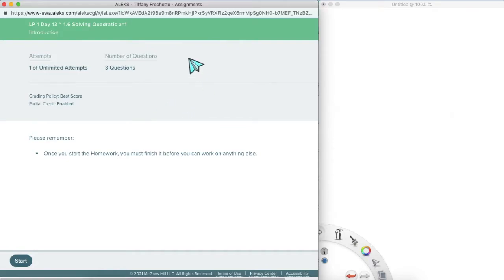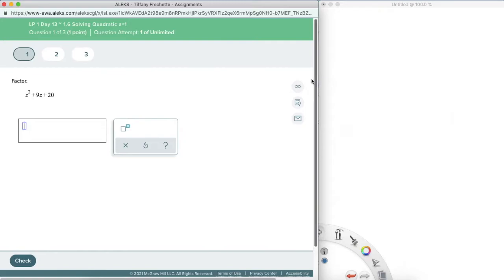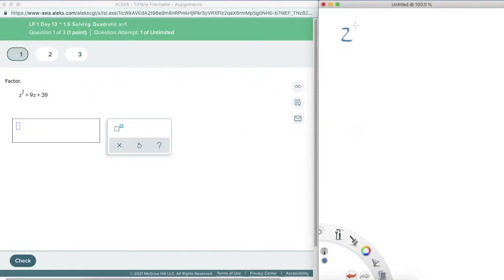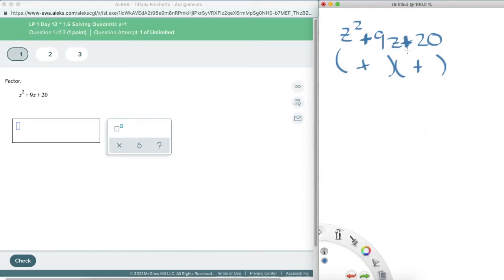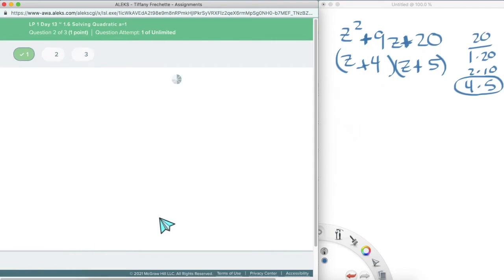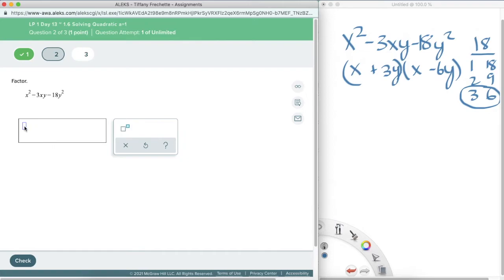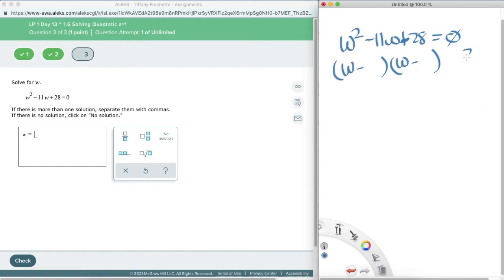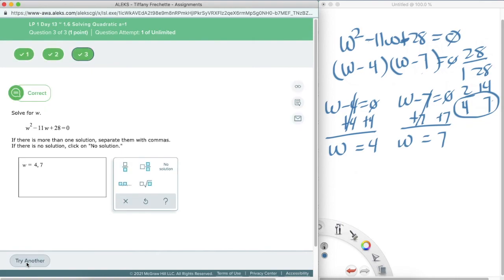1.6 Solving Quadratic a=1 IM II